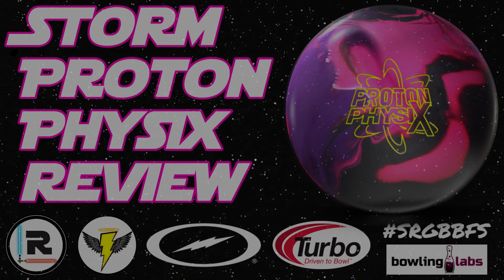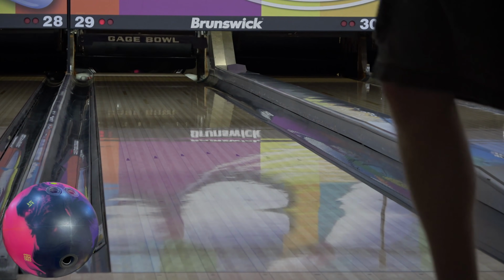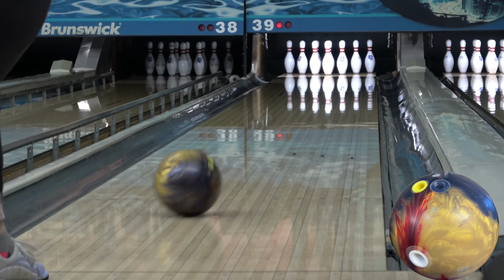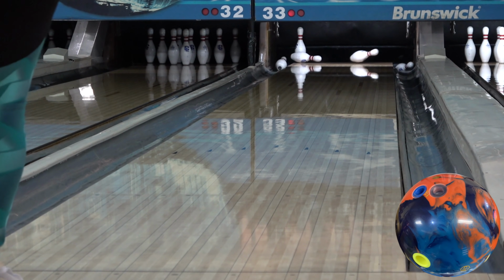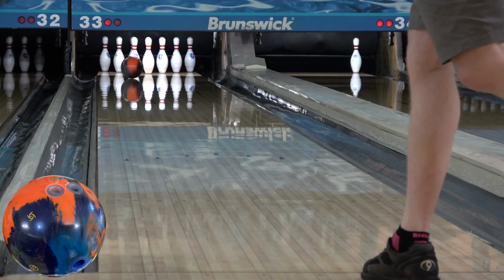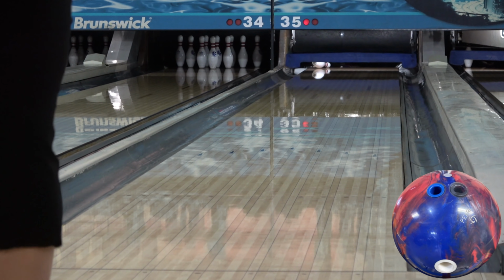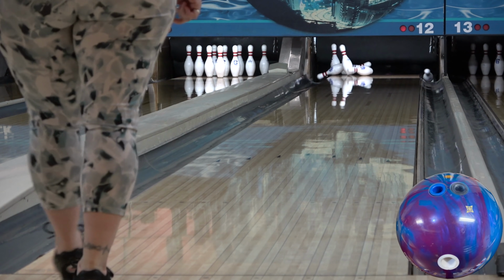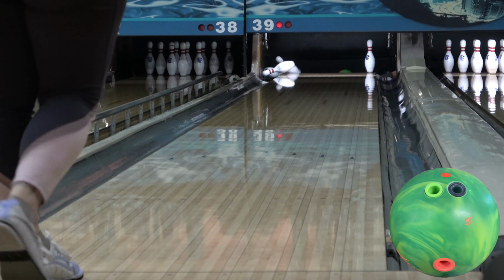Sport Essentials: April 2021 Update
Another long awaited update to the sport essentials collection!